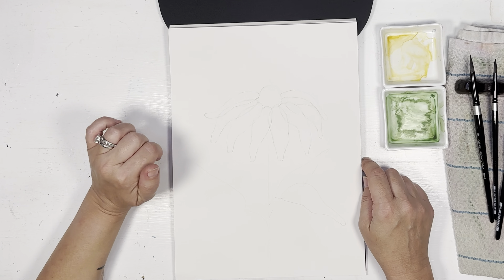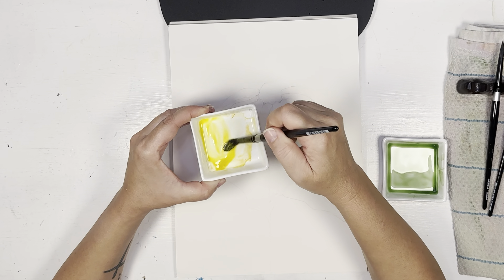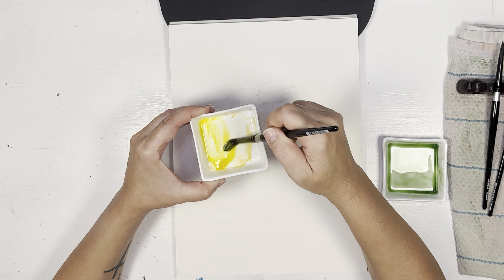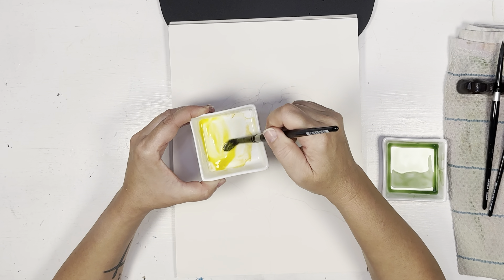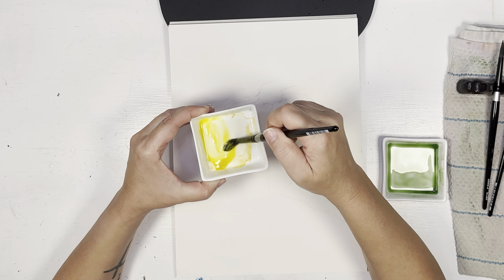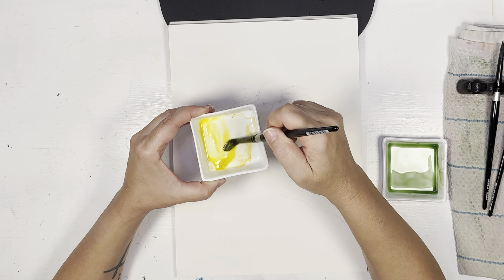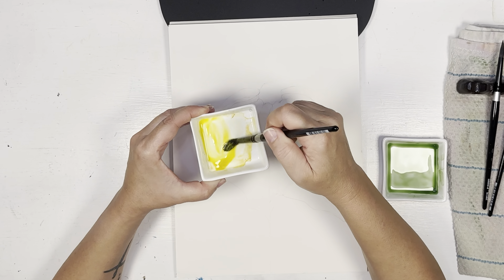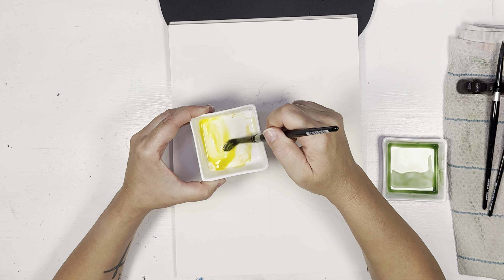Transparent Watercolor Black-Eyed Susan Flower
Transparent watercolor black-eyed Susan in Winsor and Newton paints.